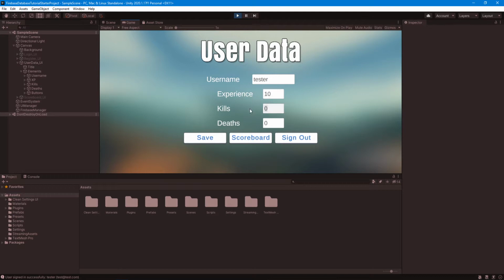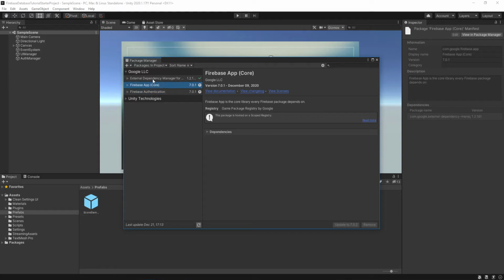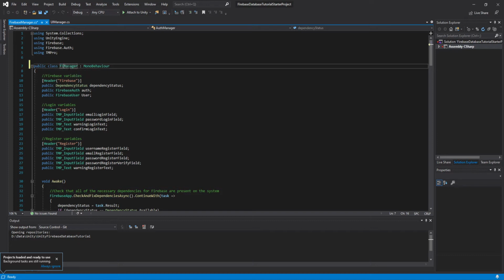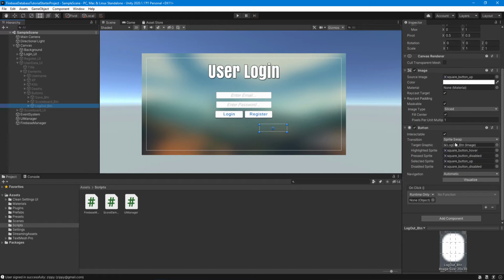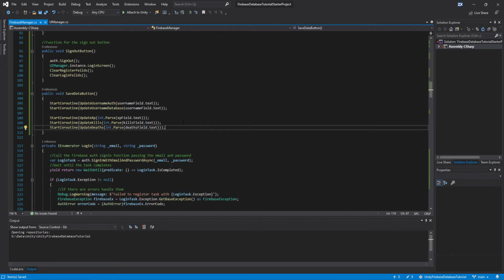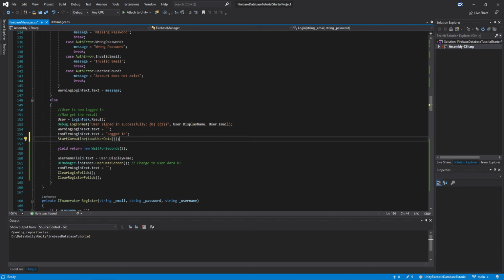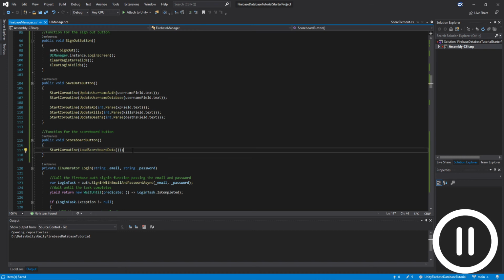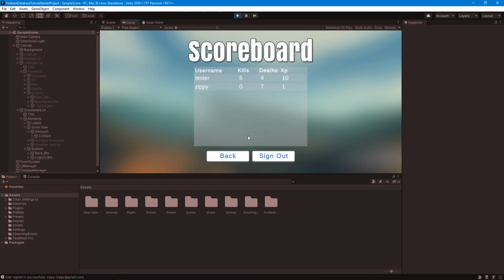Unity User Data & Scoreboard Tutorial - Firebase Realtime Database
Unity User Data & Scoreboard Tutorial - Firebase Realtime Database. Hello guys, this is a tutorial on how to save and load user data in unity using the Firebase realtime database. In this video we will go over setting up the realtime database in the Firebase console. Then how to save some simple user data from your unity project to the database and then how to load the data from the database and display it on a scoreboard.

Time stamps:
0:00 - Intro
0:36 - Starter project
1:06 - Firebase Database Console
2:58 - Import Firebase Packages
6:40 - Clean Up
7:22 - User Data Screen
8:51 - Sign Out
11:04 - Save Data
16:36 - Load User Data
18:36 - Load Scoreboard Data
21:50 - Database Rules
24:16 - Testing
24:50 - Find Help & Outro